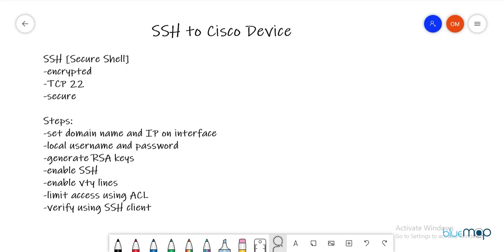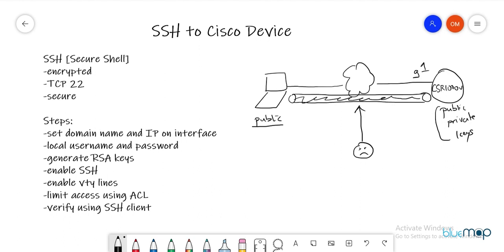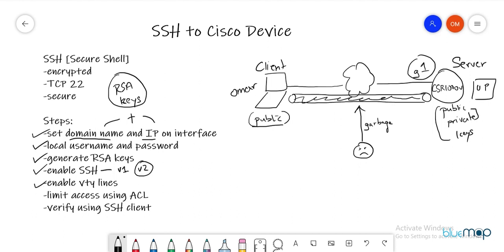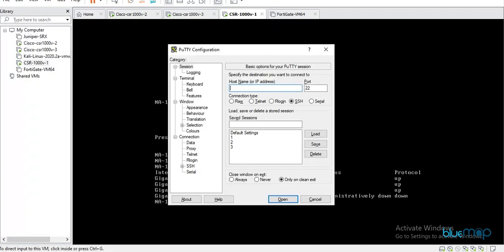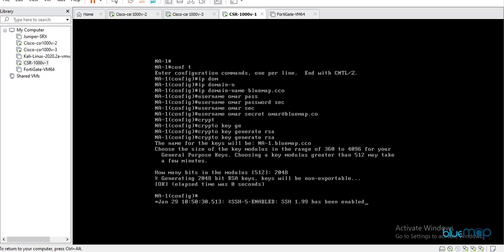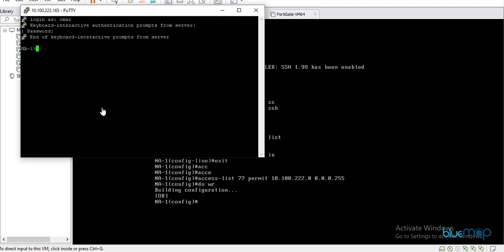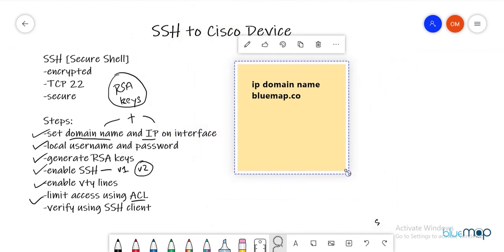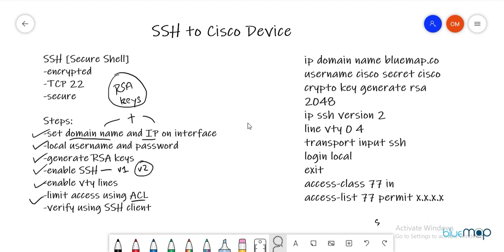Configure SSH on Cisco Router: Hands-On Lab | CCNA 200-301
In this video we talk about on of the most interesting topics in Cisco Networking- remote access via SSH to a Cisco router.

By default, when you configure a Cisco router, you have to use the console cable and connect directly to the system to access it. Follow the steps shown in this video, which will enable SSH access to your Cisco router/switch. Once you enable SSH, you can access it remotely using PuTTY or any other SSH client.

Training with us you will get:
- Experienced trainers
- 24x7 Lab Access
- Post-training support
- Training at Flexible Timings

Career you can plan:
-  Network Administrator
-  Network Analyst
-  Network support Engineer
-  Sr. Network Engineer

Get in touch: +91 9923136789